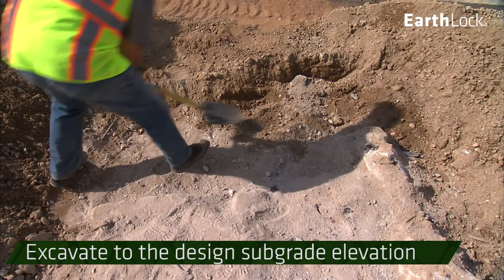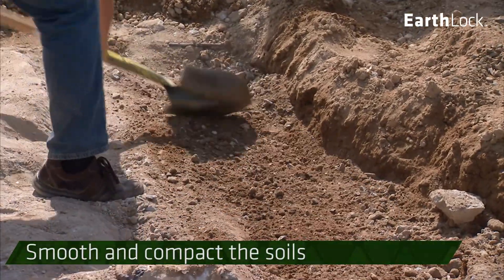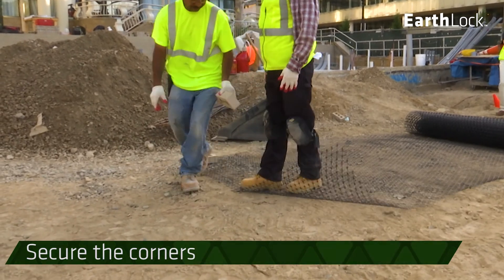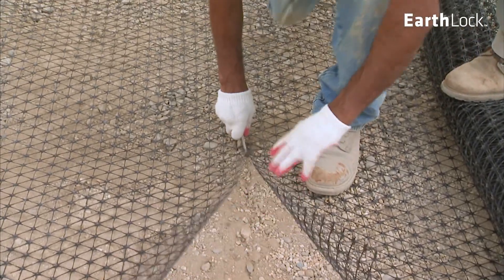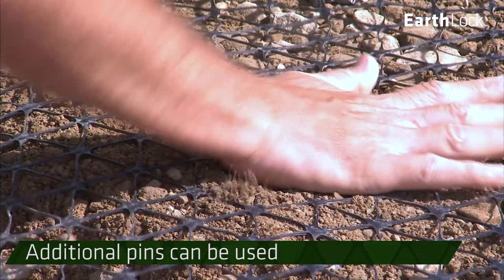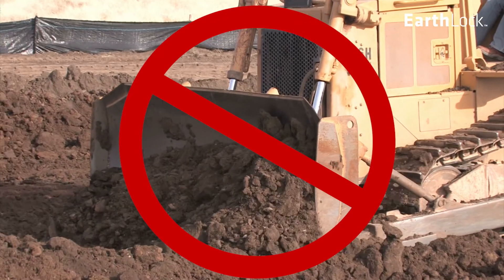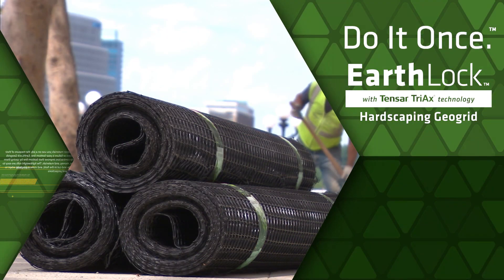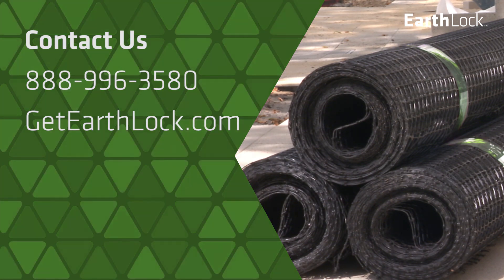Installing Tensar Earthlock Hardscaping Geogrid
Presenting EarthLock with Tensar TriAx technology for Hardscapes. EarthLock Hardscaping Geogrid offers a solution that is easy to install and reduces your base material requirement, which means less digging. That adds up to a solution that can save you time and money on your next hardscape project. Installation is easy.

Available for purchase in the continental United States. For more information on EarthLock and how to order online, please